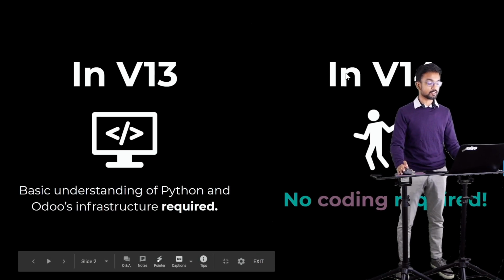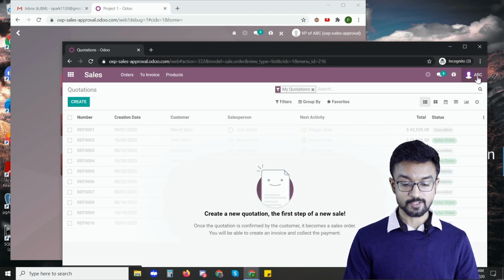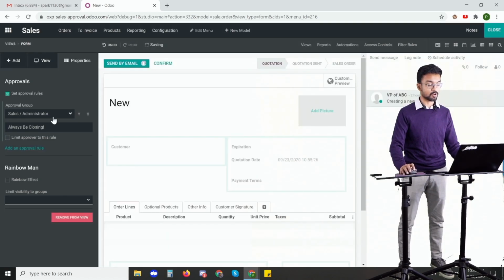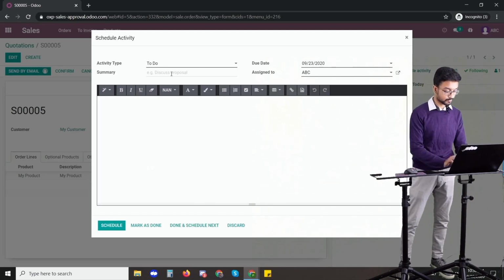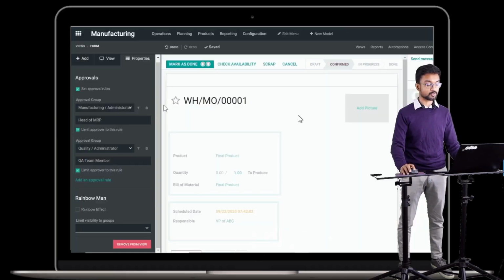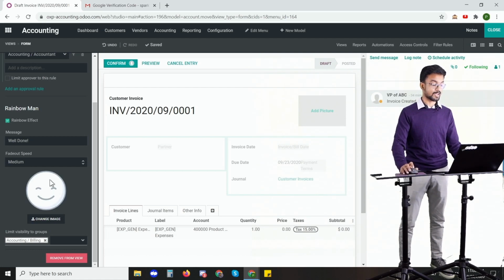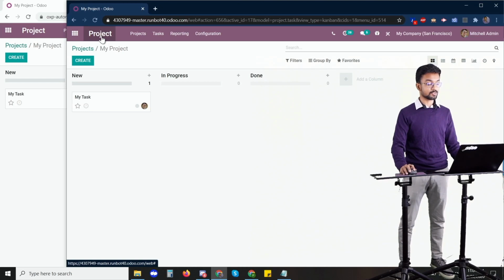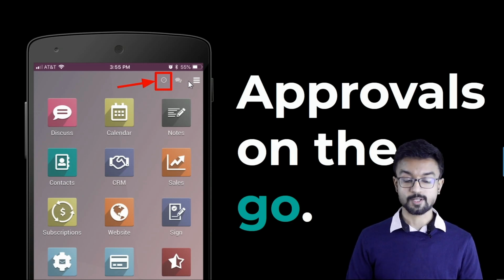Studio: Approvals and Workflows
Employees make requests and they need to get approval from their manager, or someone else, according to the company policy. Now, are you wondering how to personalize these approval processes according to your needs? Wonder no more! Join us in this talk and learn all about the new approval feature in Odoo Studio:
- Use approval for any kind of request: travel, purchase, holidays;
- Decide who approves: the direct manager, a CFO, a human resource responsible;
- Get notified if you have to approve or refuse a new request;
- Employees are notified about the results of the request.

Join us!